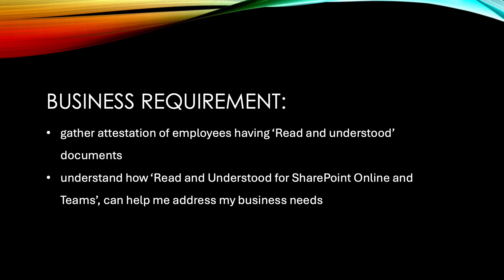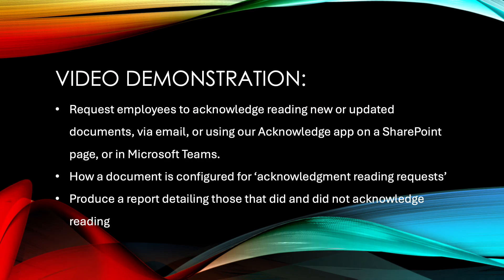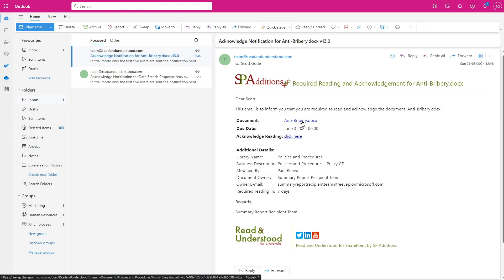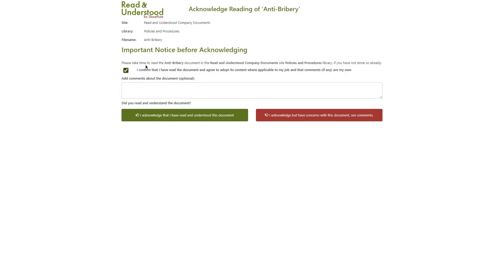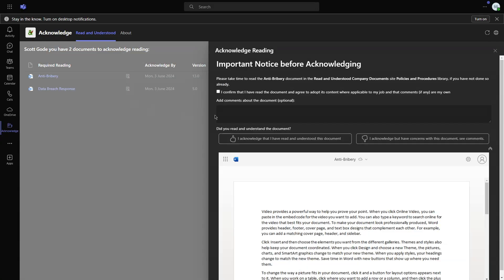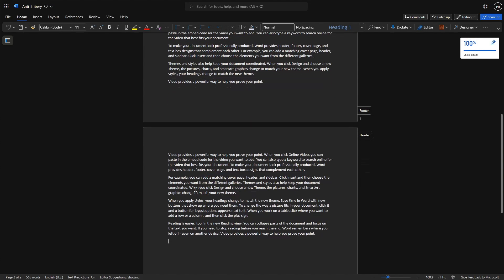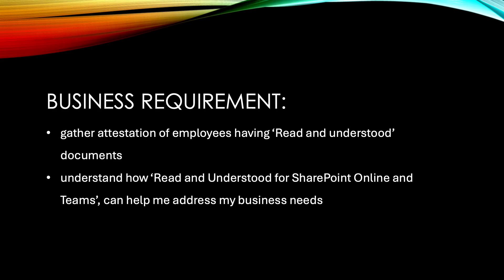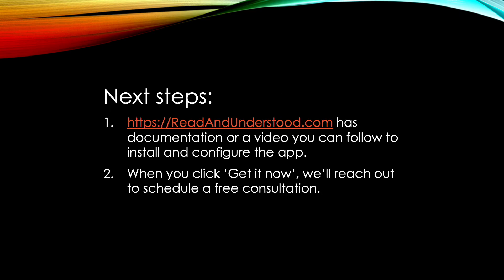Introduction to Read and Understood for SharePoint online and Microsoft Teams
This short video is an introduction to how Read and Understood works, sending acknowledgement reading requests to employees when new or updates to document versions are made in SharePoint or Microsoft Teams.

00:00 Business requirement scenario
00:25 Demonstration summary
00:45 Acknowledgement reading request sent by Email
01:34 Acknowledgement reading request using our App
01:51 Acknowledgement reading request using Microsoft Teams
01:58 Updating a document in SharePoint to send acknowledgement reading requests
02:32 View Acknowledgement reports for a document version